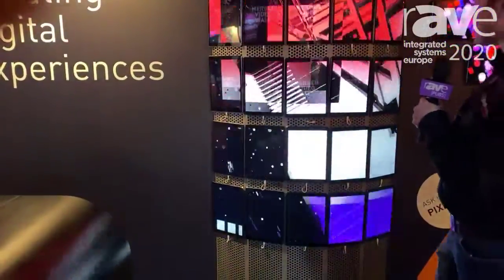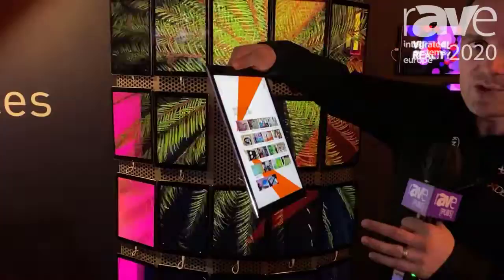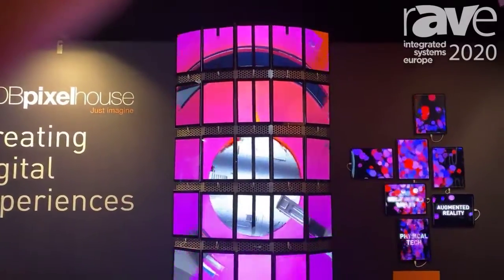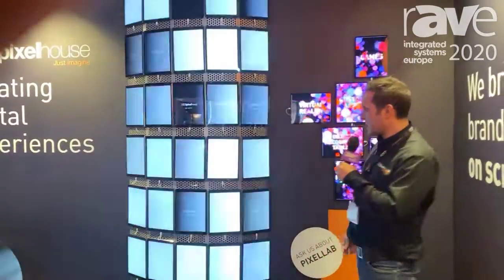ISE 2020: DBpixelhouse Pixel Shows Off the Versatility of Pixel Brix for Digital Signage